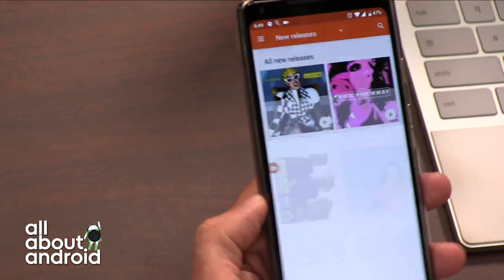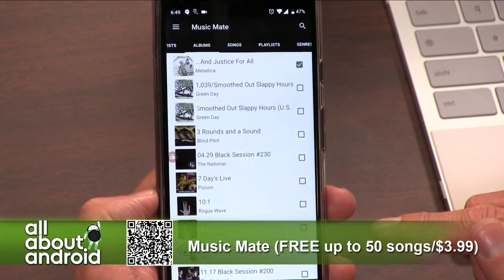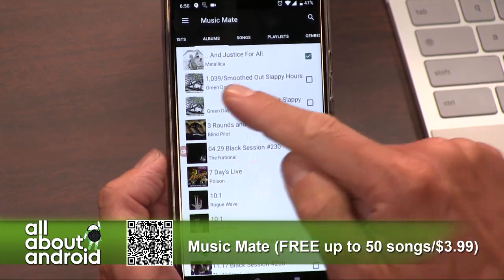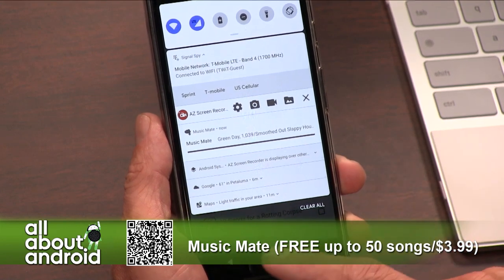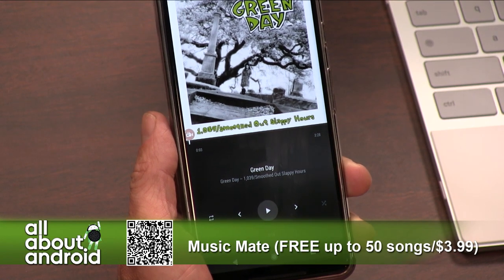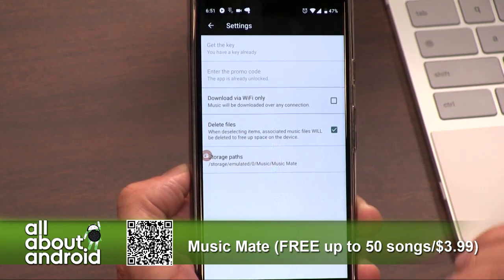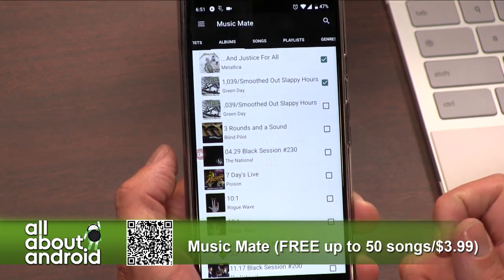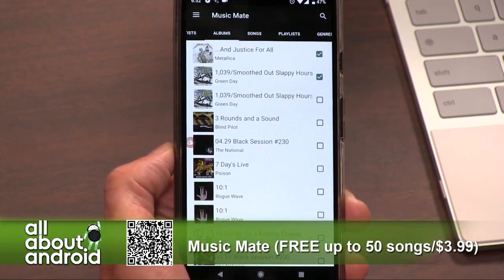Music Mate for Android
Jason Howell reviews Music Mate for Android, an app that taps into Google Play Music to allow for exporting a user's digital library to the device for other music apps to access.